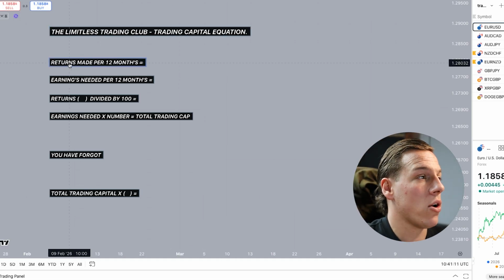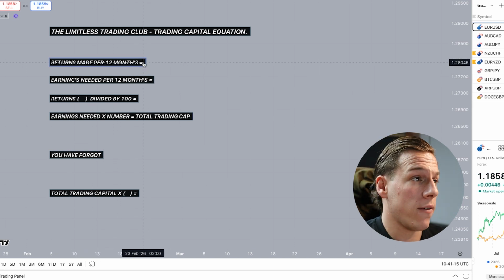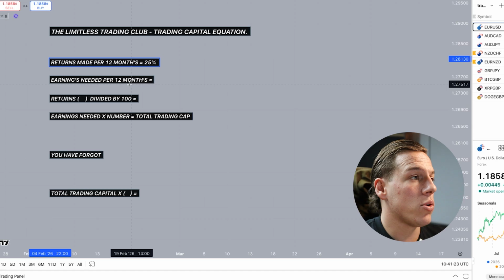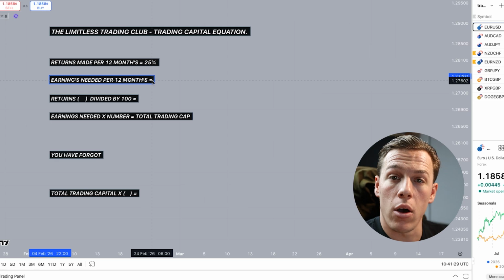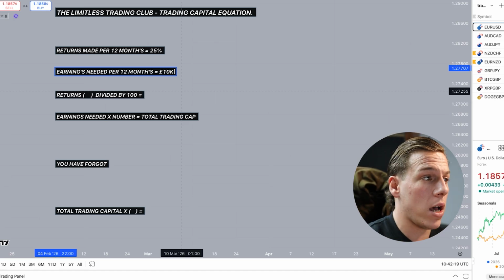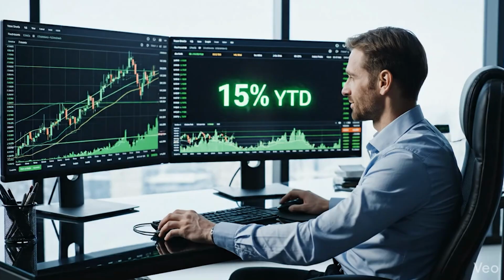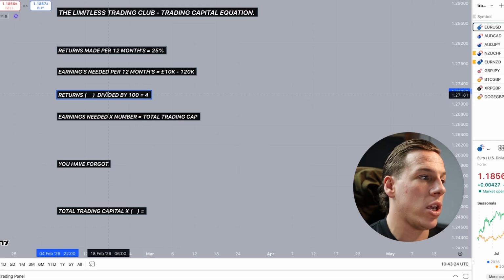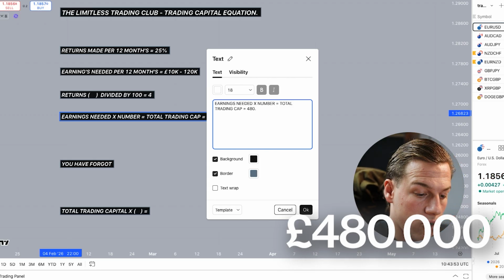HOW MUCH TRADING CAPITAL DO YOU NEED? (PART & FULL TIME TRADER'S)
🚀 Start Trading for FREE

Inside the free community, you’ll learn:
• How to trade with structure (not guesswork)
• Proper risk management (stop blowing accounts)
• How to build consistency over time
• Real trade breakdowns and weekly Q&A

If you’re new here, we’re Sam & Jack — founders of Limitless Trading Club.

We’re not ex-bankers.
We don’t have finance degrees.
We didn’t “get lucky”.

We’re proof that ordinary people, with discipline and the right system, can build real freedom through trading.

Our Story

15 — Left school. Straight into roofing
17 — Started a garden maintenance & tree surgery business
19 — Found Forex. Blew accounts. Learned the hard way
21 — Invested in a real mentor. Everything changed

23 — Built a business with 10 staff
24 — Scaled to 14 staff… more stress, less freedom

25 — Shut it down. Went all-in on trading

26 — Launched Limitless Trading Club
Crossed £100k+ trading capital

27 — Now trading full-time while helping others do the same

🎯 £1M+ trading capital (built properly, not hyped)
🎯 A physical Limitless HQ
🎯 Helping 50 people go part-time or full-time through trading

No signals
No shortcuts
No fake lifestyles

Just structure, discipline, and real trading.